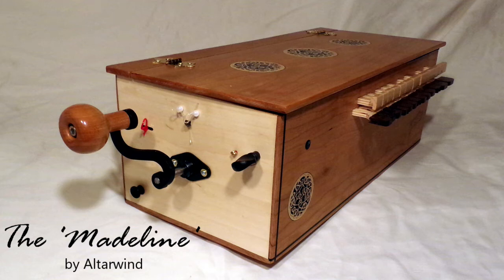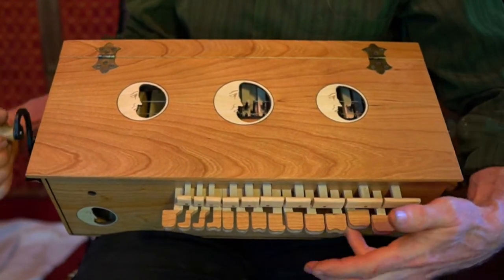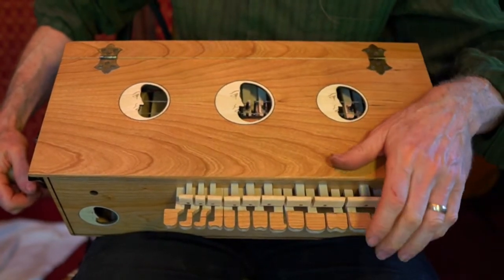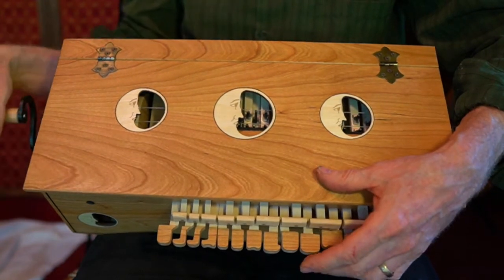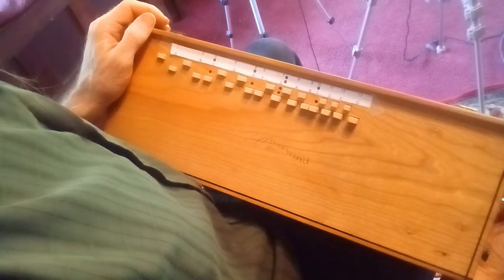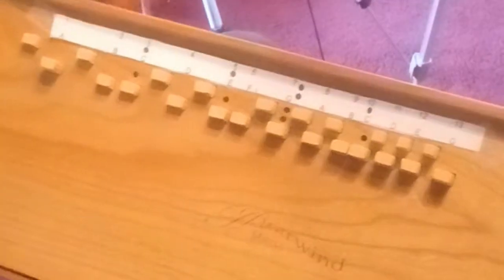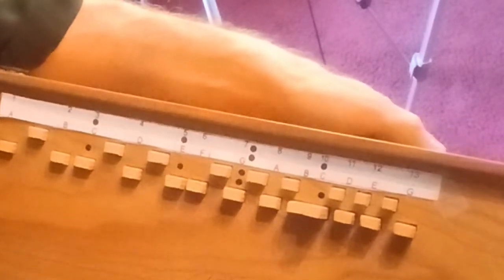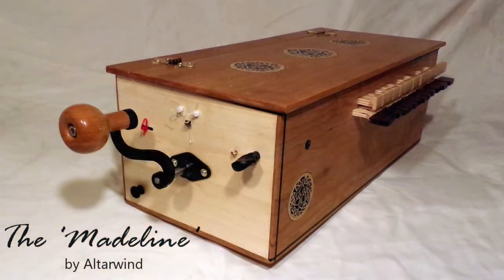'Madeline' hurdy gurdy: Lesson 7 - Playing a Major Scale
'Madeline' hurdy gurdy: Lesson 7- Playing a major scale.  Topics covered in this video include  how to hold the instrument, how to press the buttons for best sound, using the note guide, and playing a major scale.

Presented by George Leverett of Altarwind Music